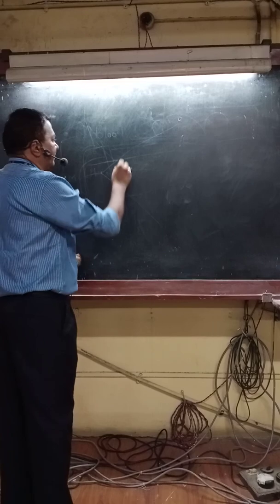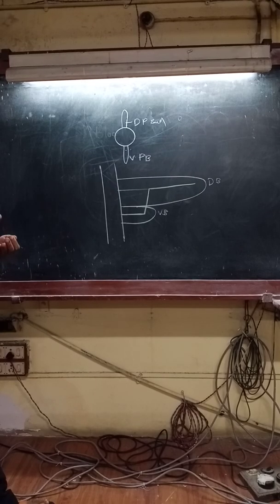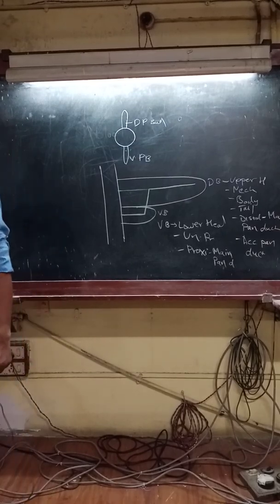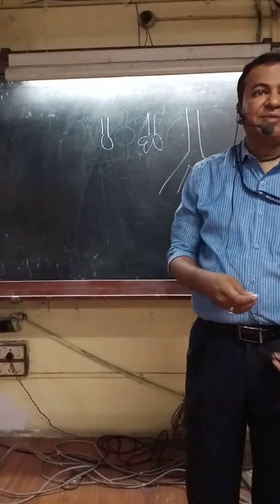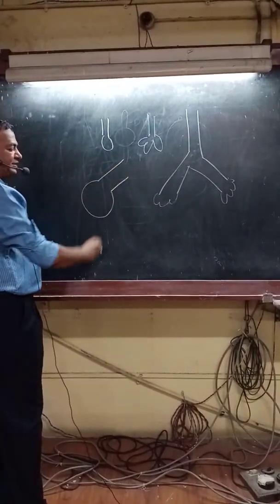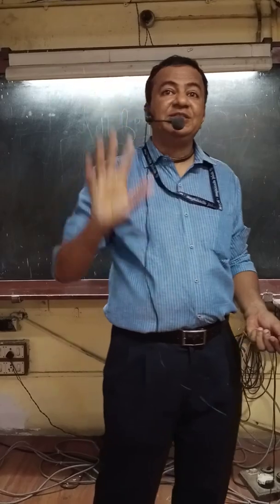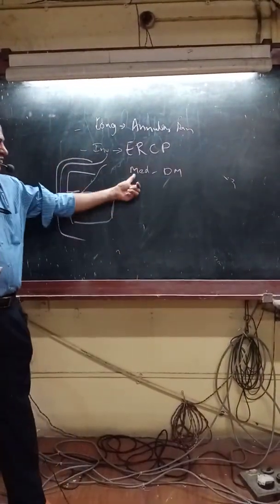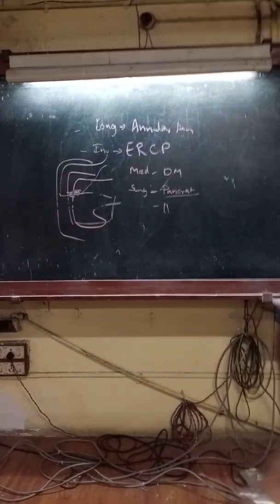Development of Pancreas by Dr YJB